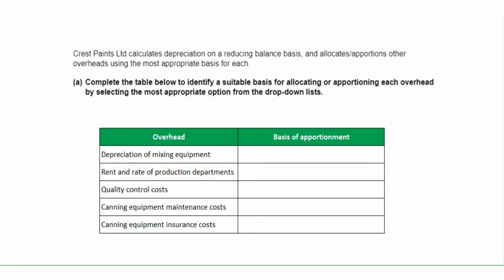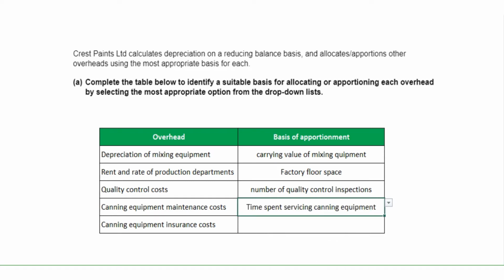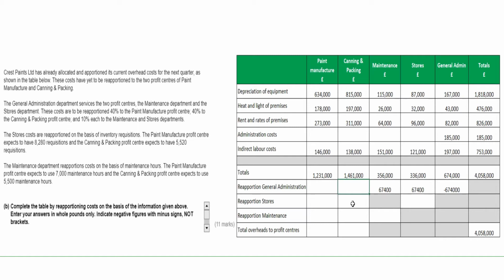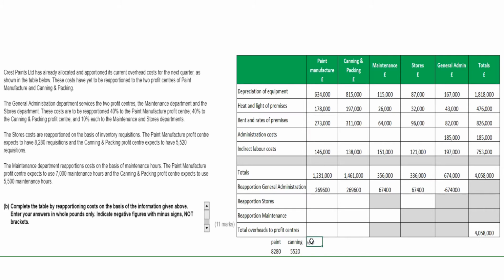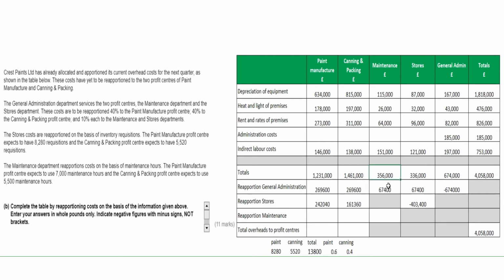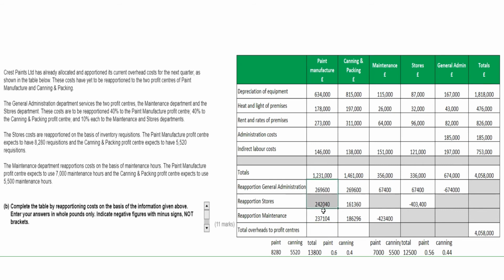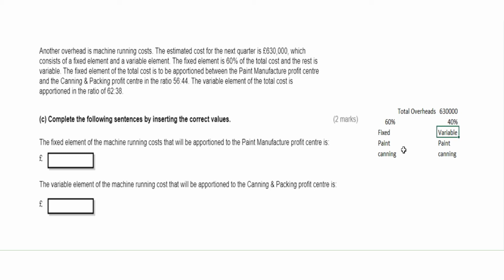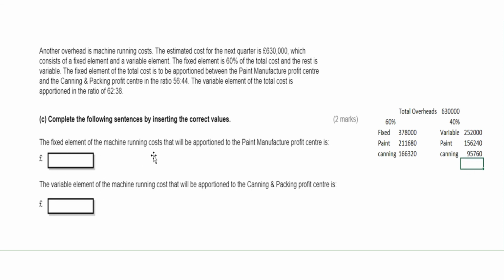Management accounts AAT level 3 Assessment 1 task 4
In this tutorial I explain how to correctly complete Assessment 1 Task 4 from the level 3 AAT management accounts mock exam.

This is part of a series where I will be making tutorials on how to do every task from both of the AAT mock exams.